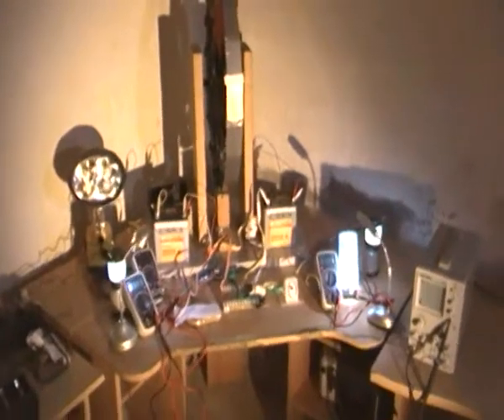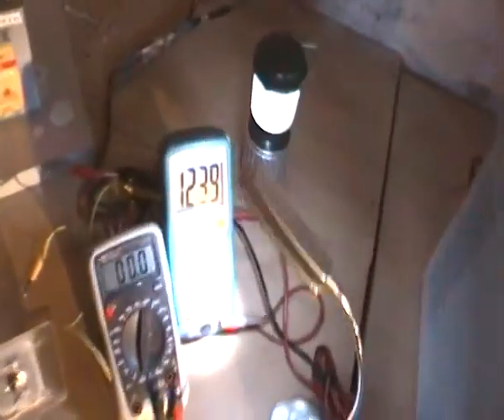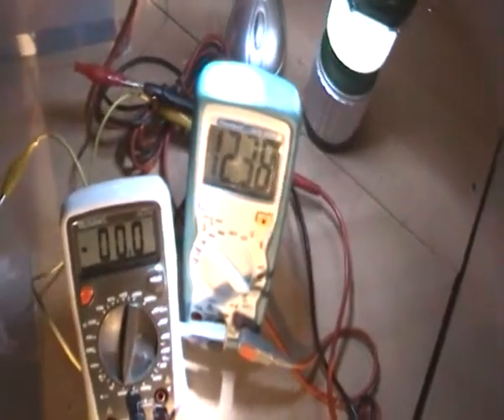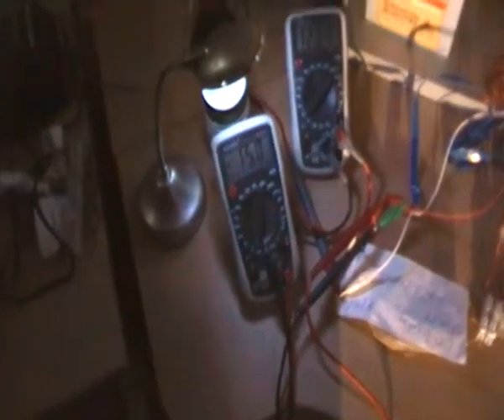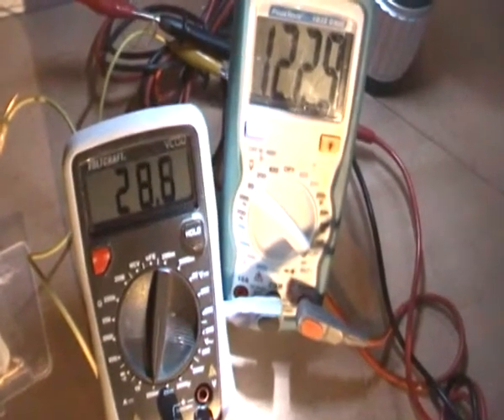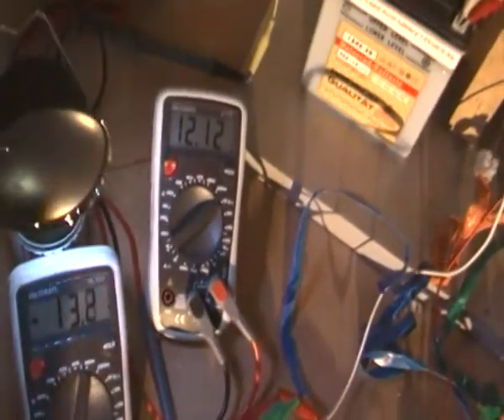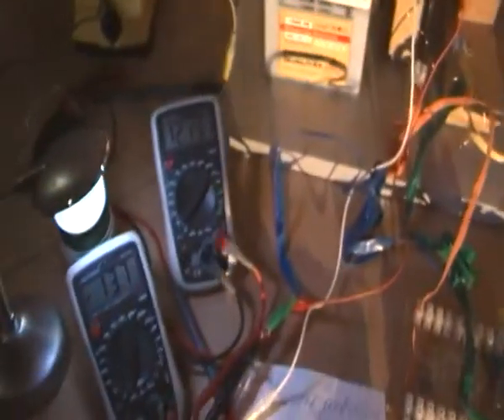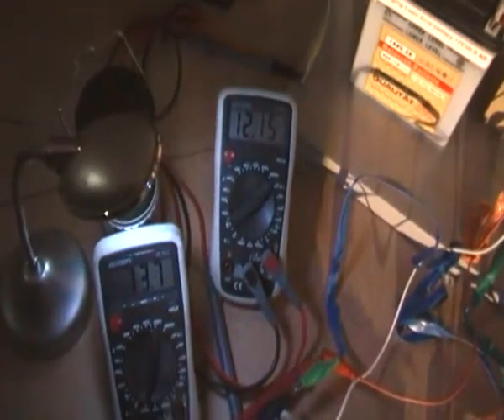Charging procedure test 18